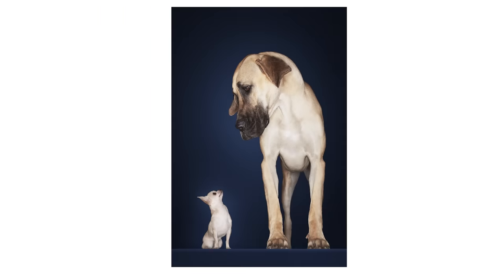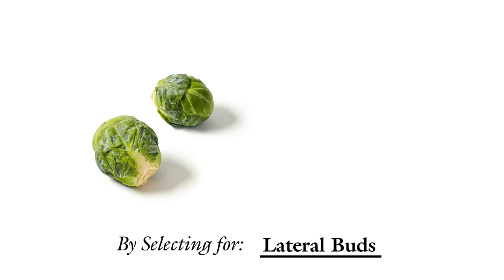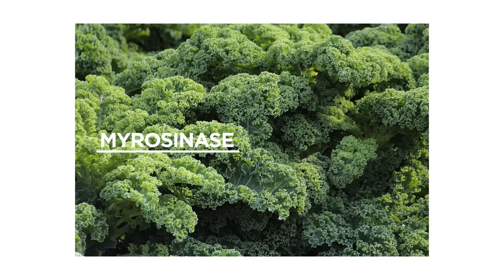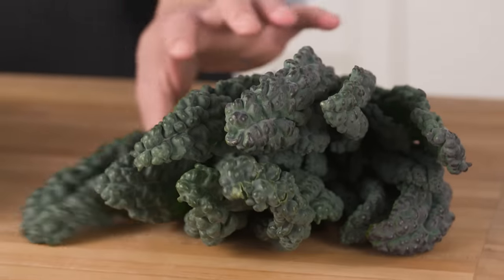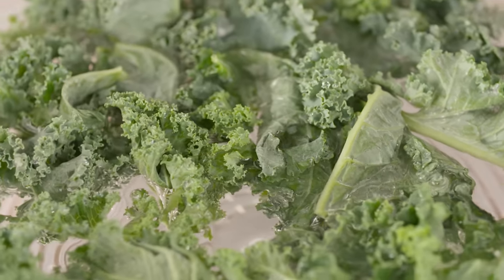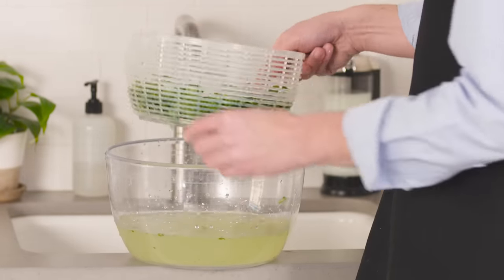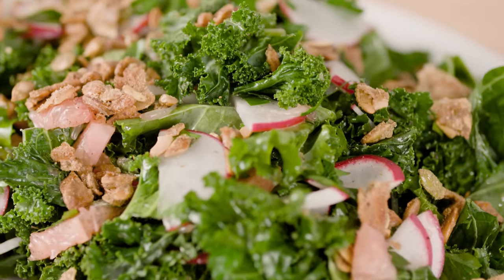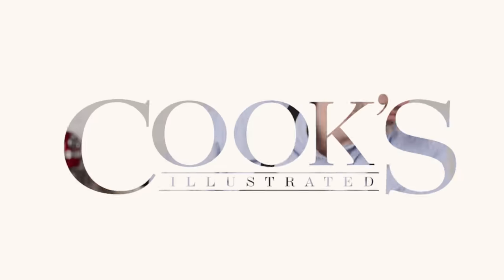Use Science to Make Kale Taste Delicious | What's Eating Dan?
Even the cynics have to admit: Kale has range. Raw, its leaves are tenacious and hearty, but a brief stint on the stovetop renders the vegetable moist and tender, and a long, low period in the oven produces crispy, shattery chips. Dan explains the differences in kale types and shows you how to bring out the best in this brassica.

Get our Roasted Kale with Garlic, Red Pepper Flakes, and Lemon recipe